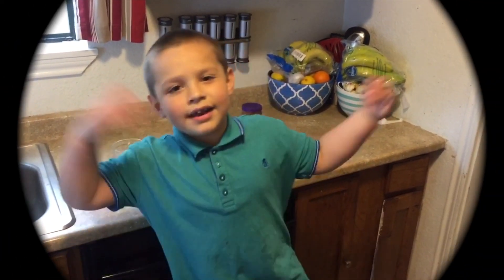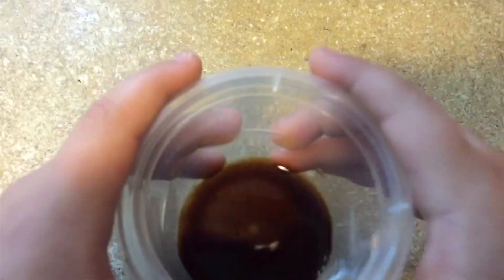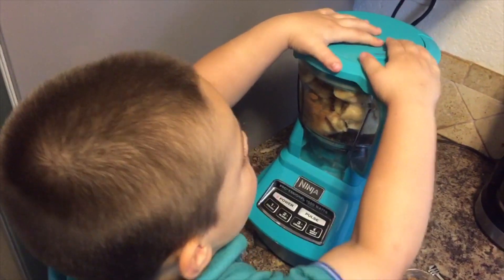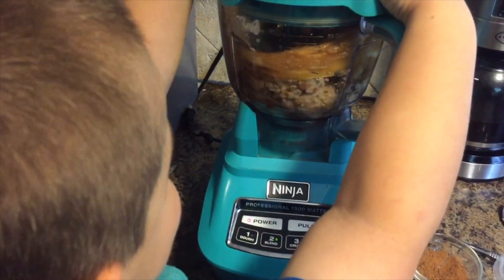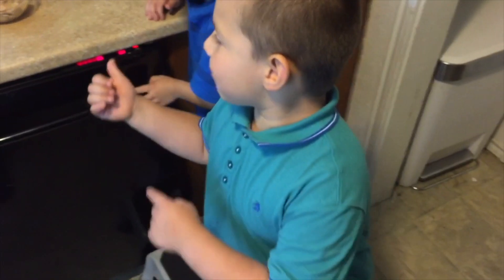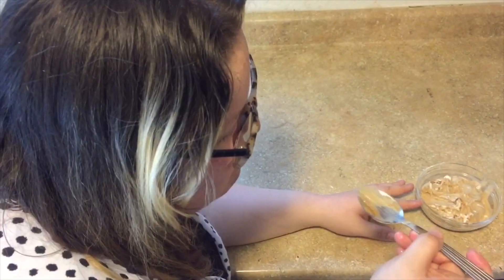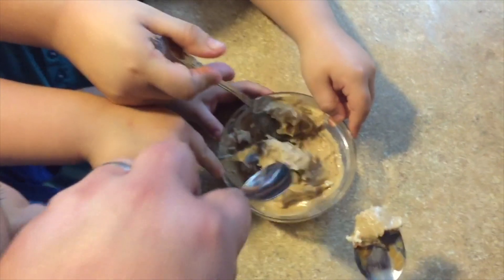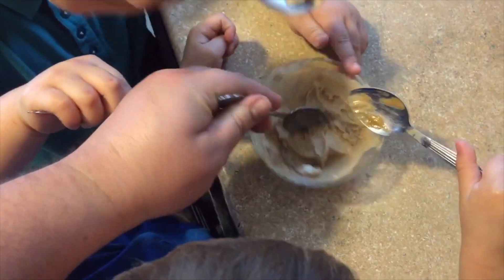How to make Banana ice cream "ELI TV"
ELI TV Episode: 3 How to make Banana Ice Cream

Today Eli makes some healthy ice cream.
Come join in on the fun and enjoy some good healthy desert.
This is a great snack for the kids and adults too!!!  If you have a recipe you would like ELI to create a healthier version of let him know. Thank you for your support and keep tuned for more
awesome recipes.

Banana Ice Cream
Ingredients:
- Frozen Bananas
- Cocoa Powder
- Vinila extract
- Raw Honey
- Organic Peanut butter
- Shaved Cocanut